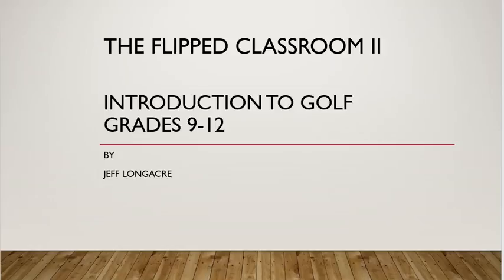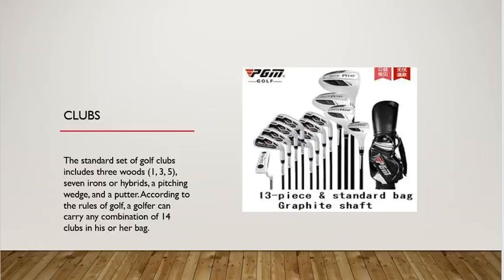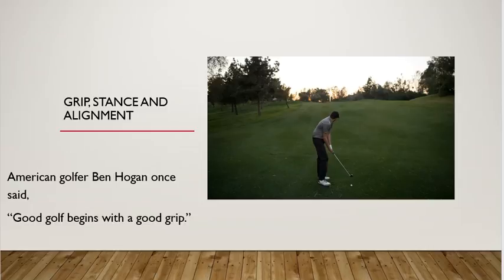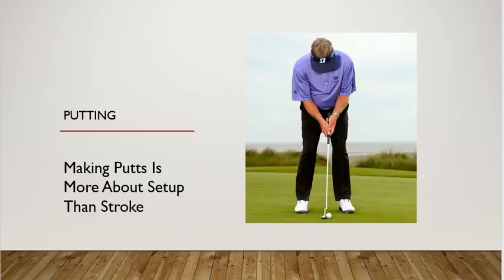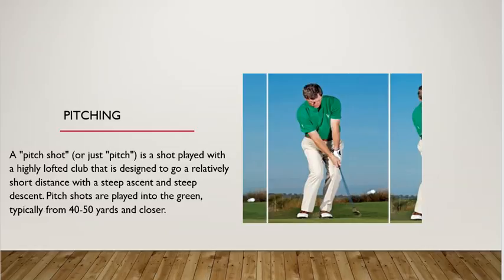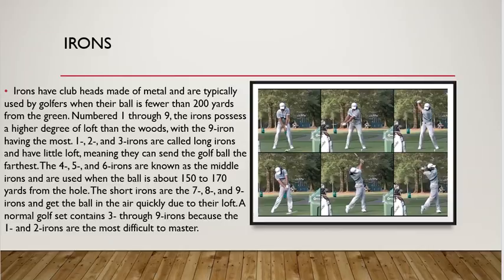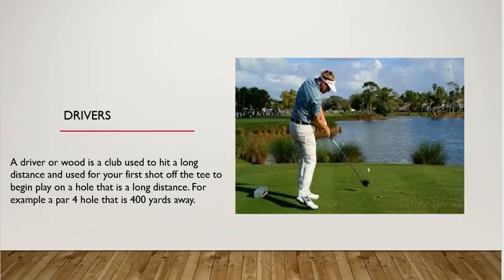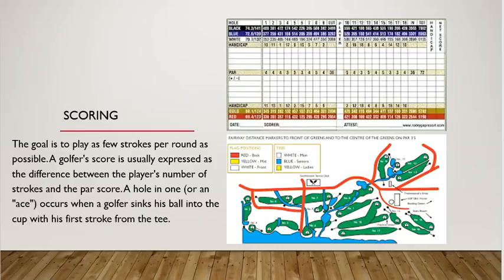Golf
Flipped classroom II Intro to Golf